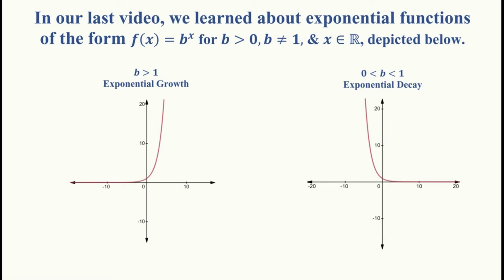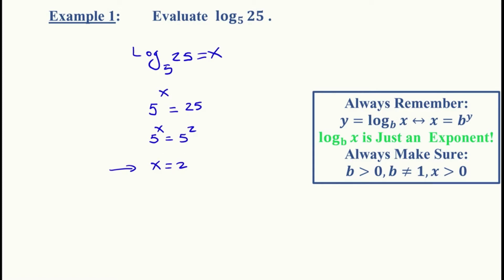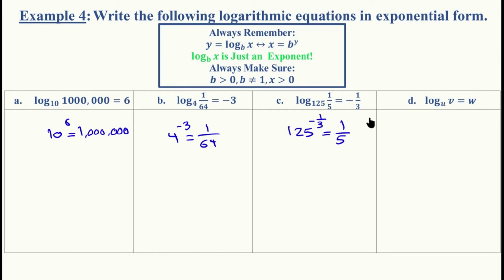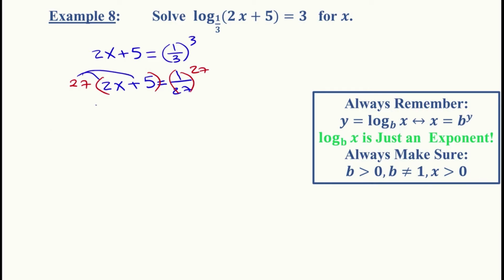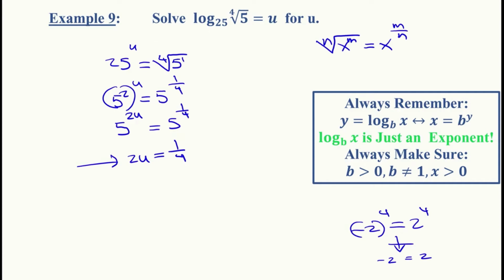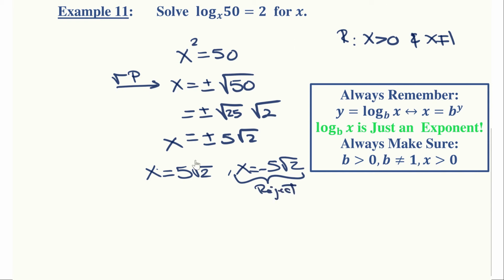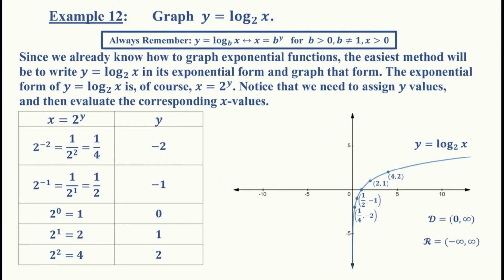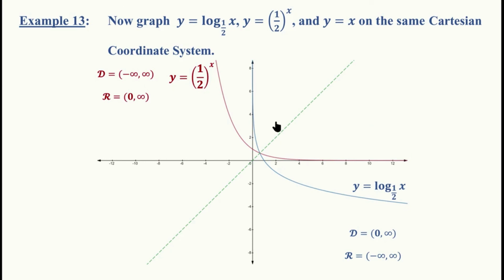Algebra Simplified - Logarithmic Functions, Expressions, and Equations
This video is part of Professor Farzin's Algebra Simplified Series. Its aim is to teach the viewer about logarithmic functions and expression. We will start by defining logarithms, and then proceed to solve some simple logarithmic equations. We will also explore the inverse relationship between logarithmic and exponential equations both algebraically and graphically.